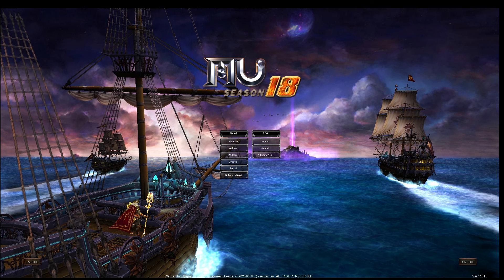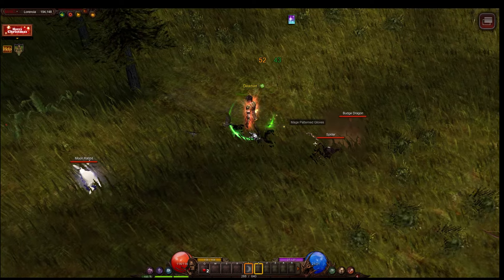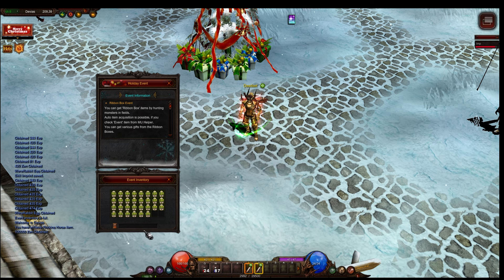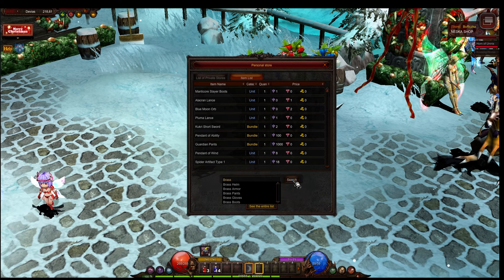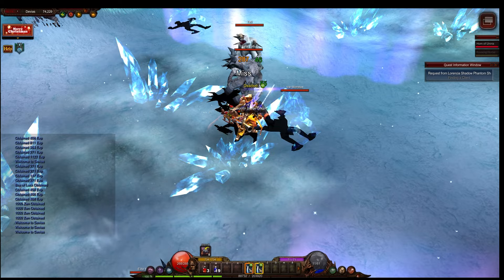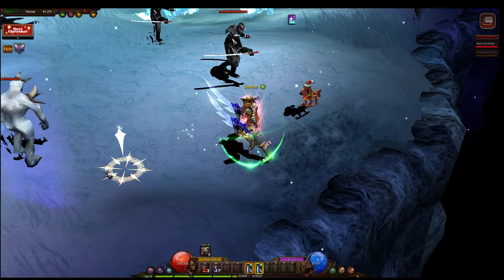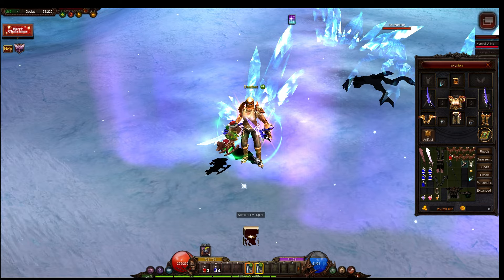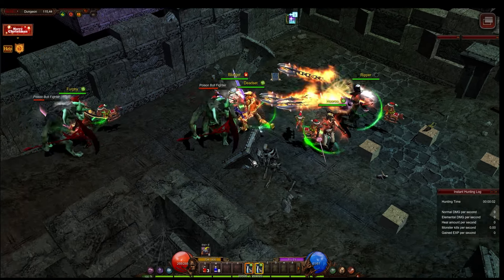RETURNING to MU Online 2024! - Gameplay & Playthrough MMORPG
Welcome to my first video. This is my favorite game (although I'm NO expert).

Let's see what the game has to offer in 2024 and enjoy the track!

Track ID:
Get Suki by Black Loops and over 1M + mainstream tracks License ID: ZO5Wew1JVwk